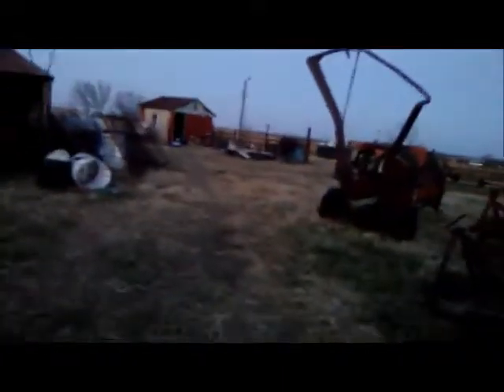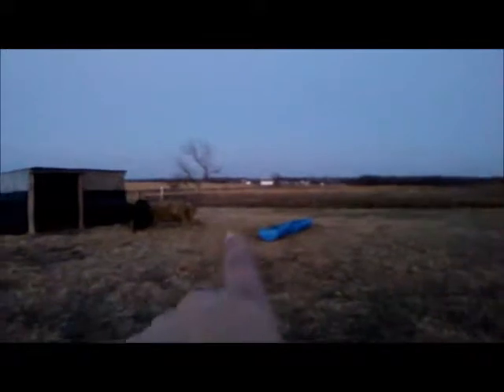12-13-17 Winterizing the farm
Welcome to the Straw Family Farm. Here is where we explore our day in the world of farming with Rescue animals. We hope you enjoy the journey as much as we do In this Video I do a bit of Winterizing to the Chicken coop and calf shed as well as moving hay feeders around for better winter feedings.